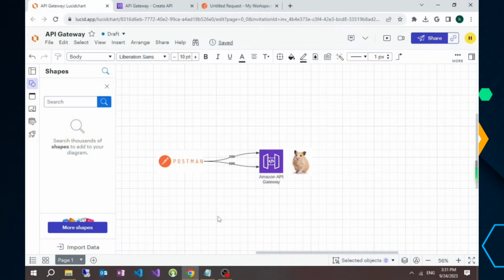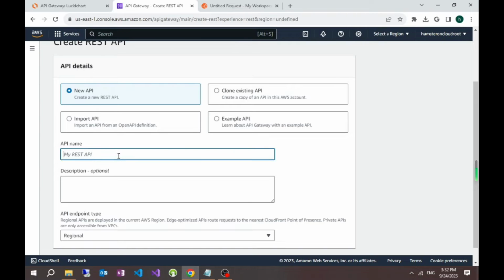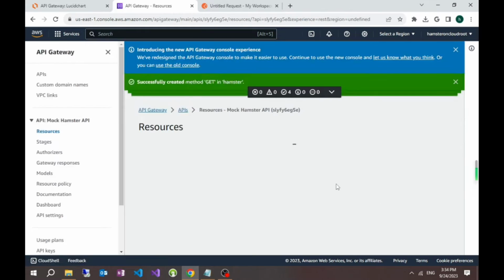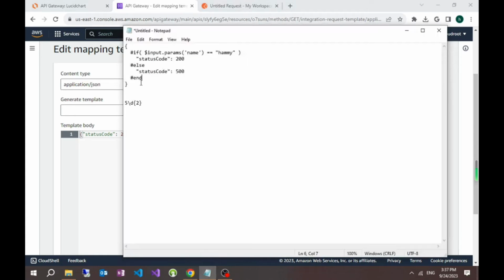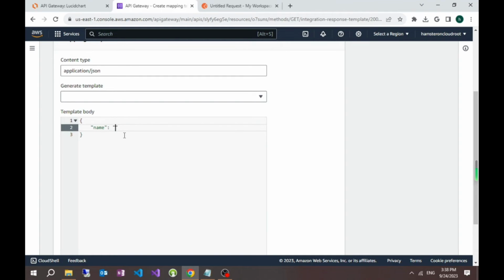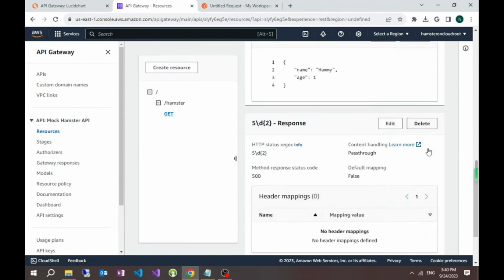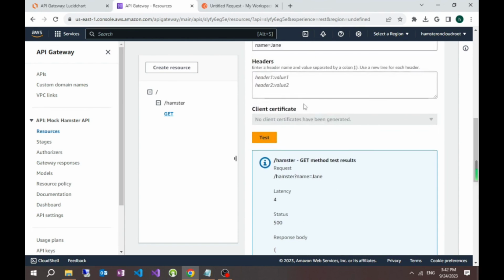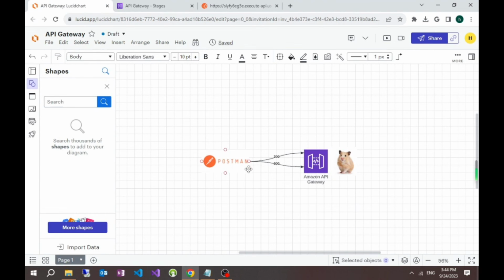AWS API Gateway Mock Integration with Hamster API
This tutorial will show you how to use a mock hamster API endpoint to demo a simple mock in AWS API Gateway.